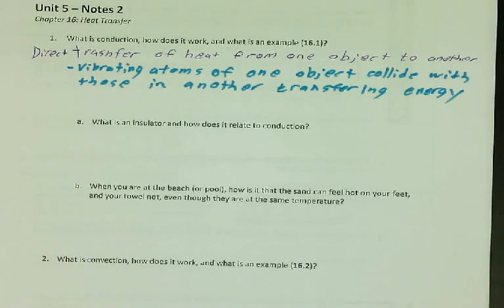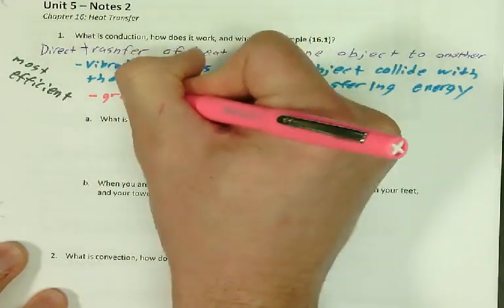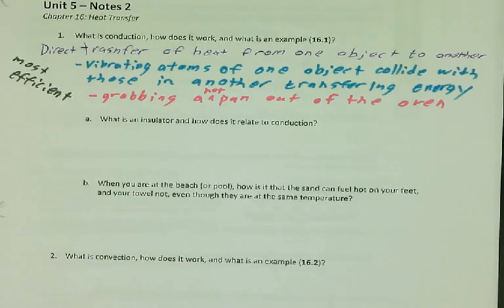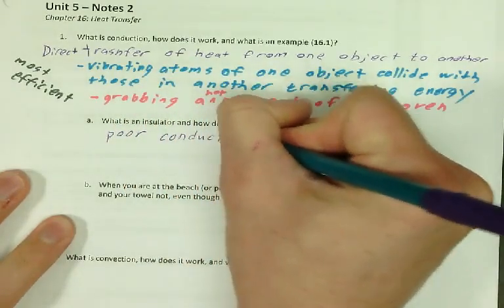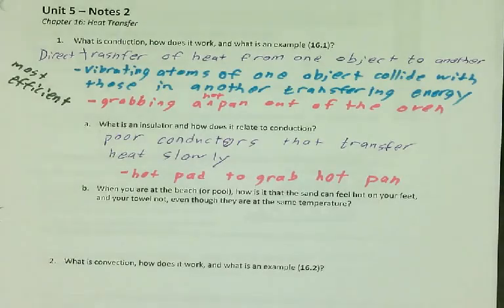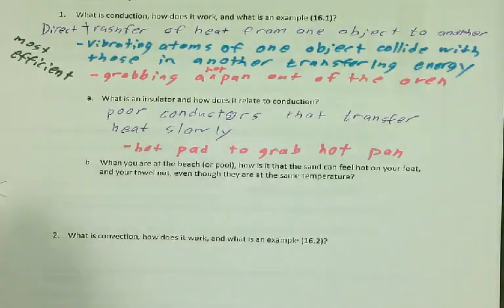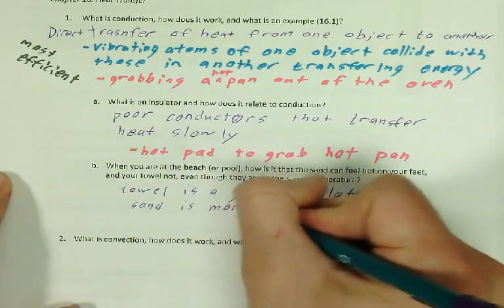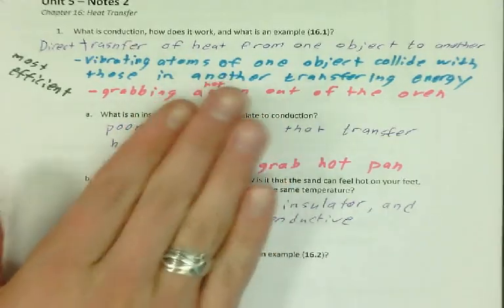Physics 2 - Thermodynamics - Notes 2 (Part 1): Conduction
Mr. B discusses transferring heat through conduction